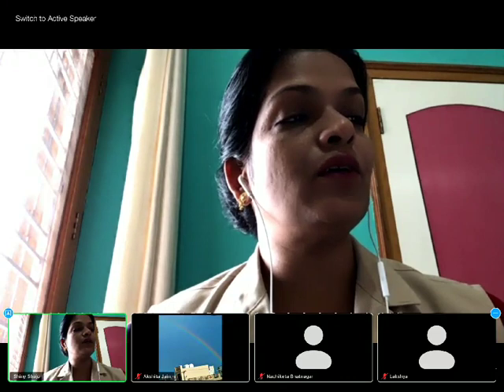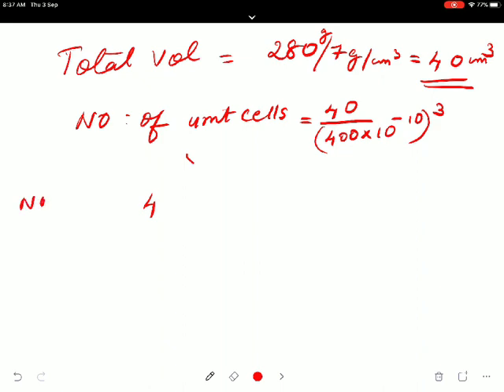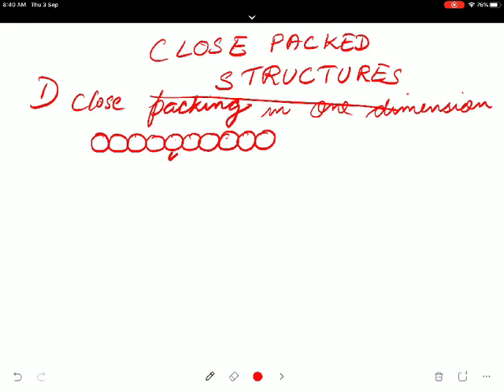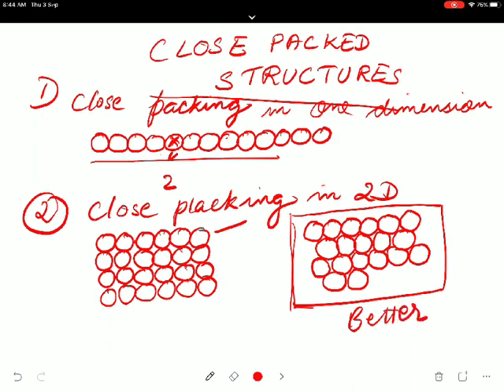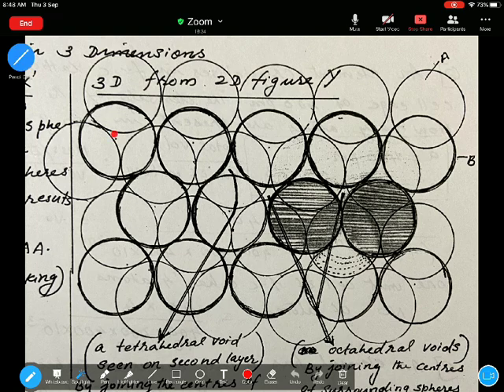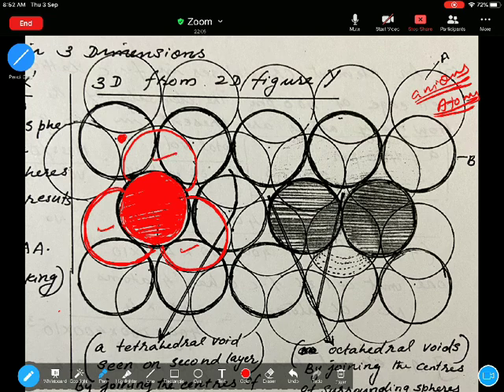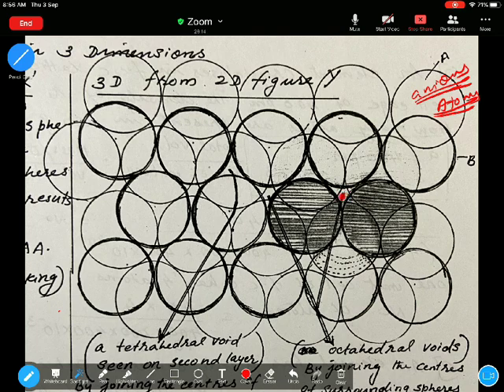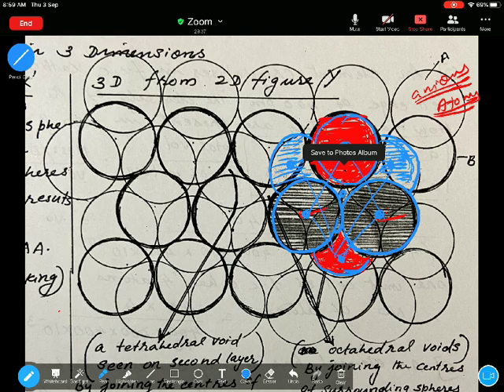12 chem 3/9/20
Close packing